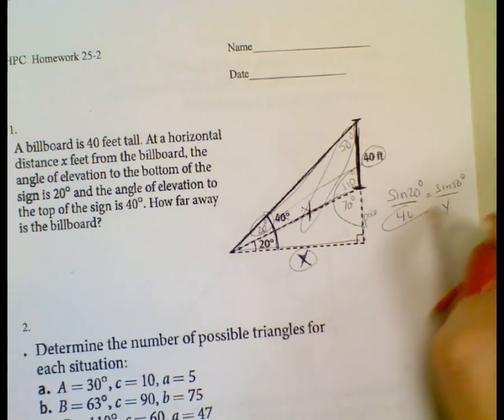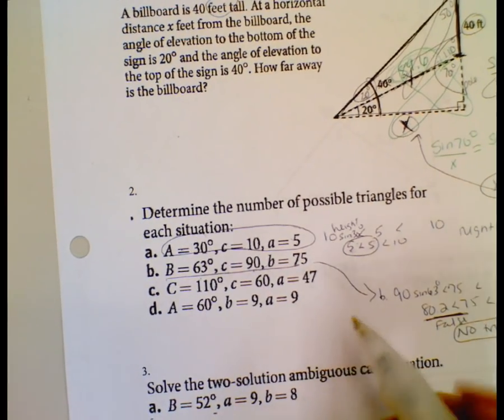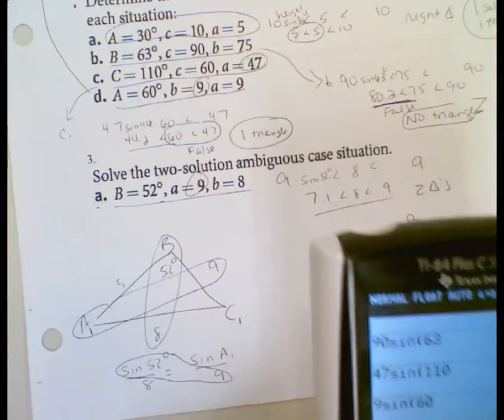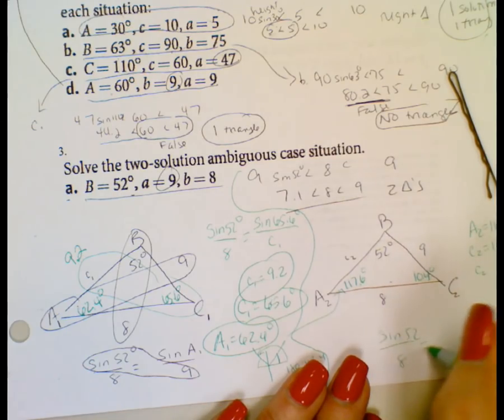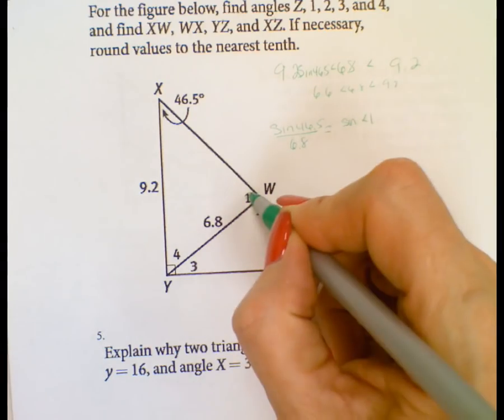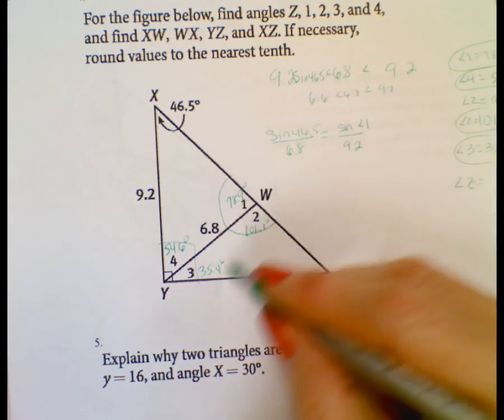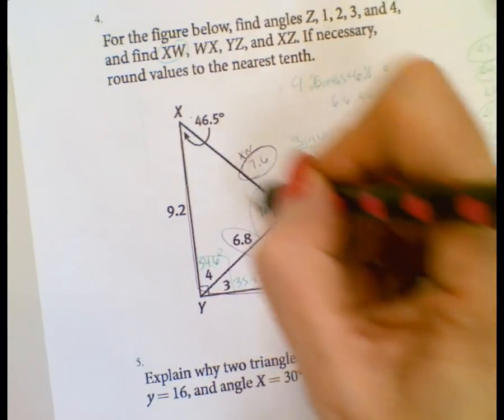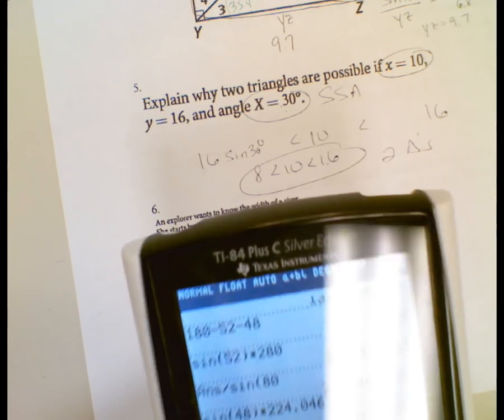25.2 the ambiguous case hw worksheet